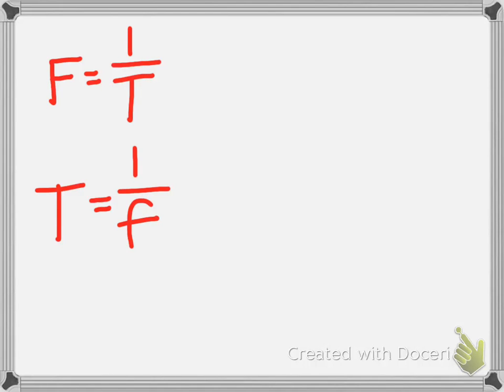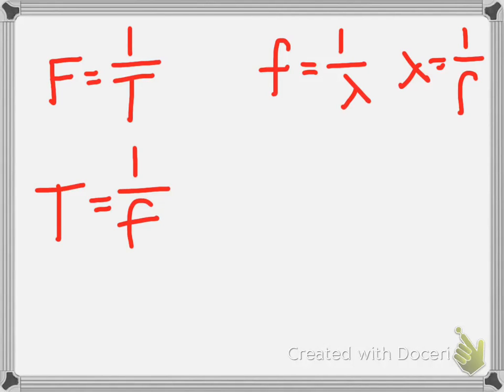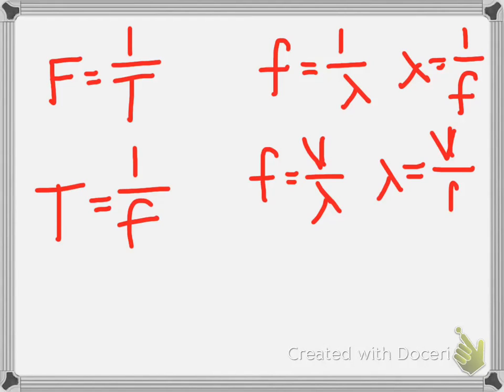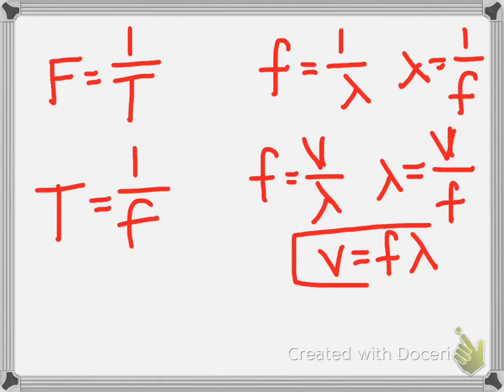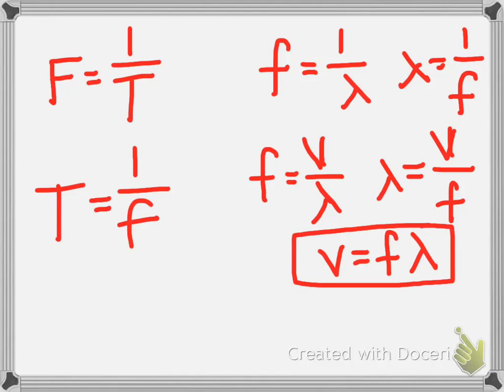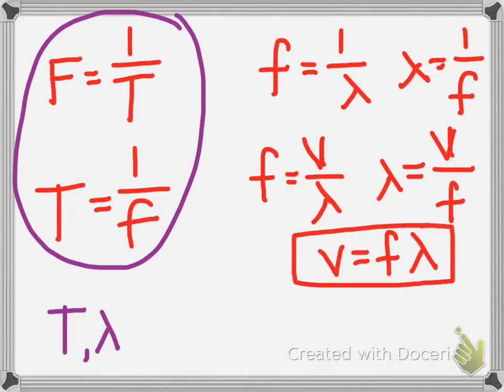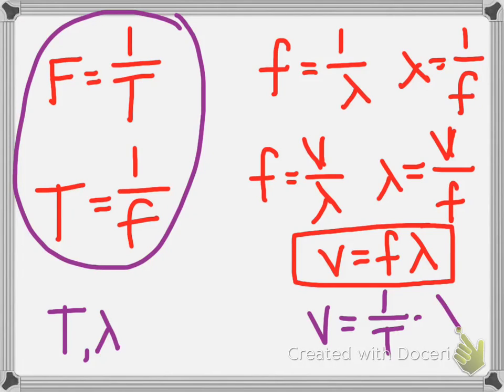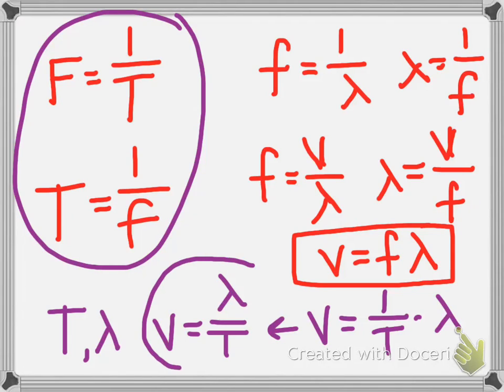Wave Equation Discussion